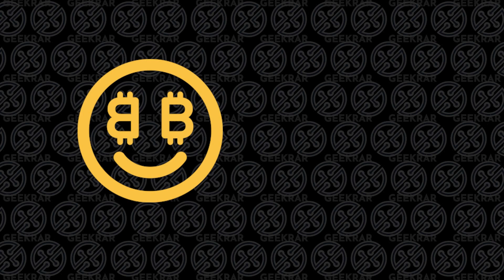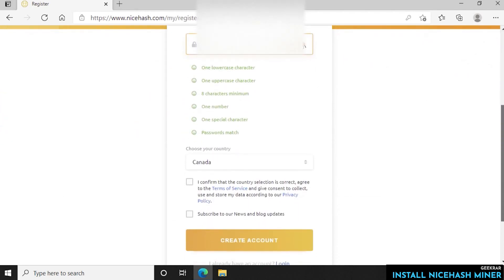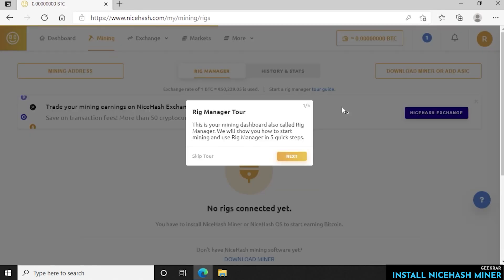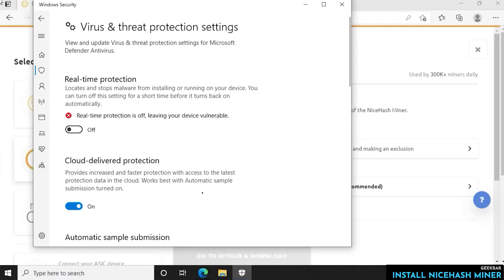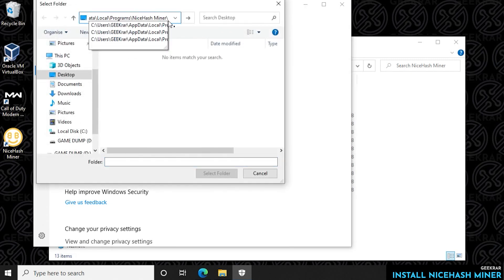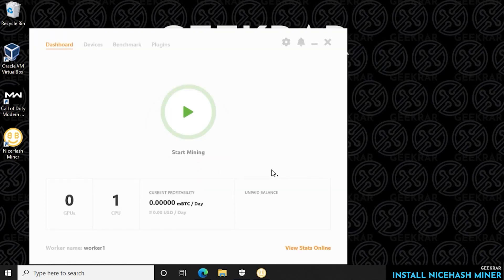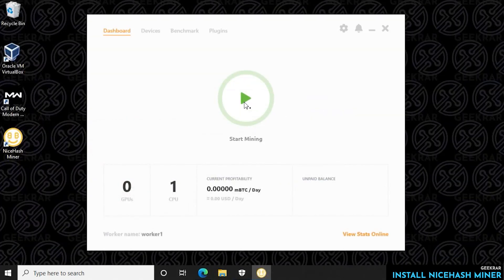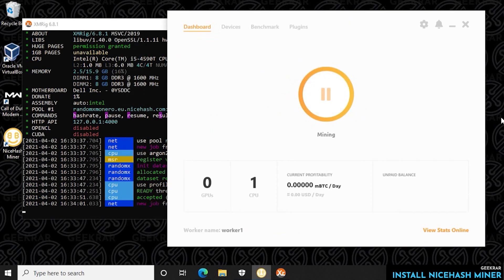Nicehash Mining (2021) | A Simple Starter Guide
In this video, I will show you how to get started with the basics of installing and getting Nicehash Miner up and running. We will be looking at a simplified start, so you understand the functionality of the application. In our next video, we will dig a little dipper and look at different rigs and pool selection.